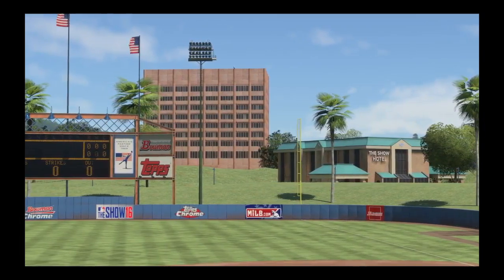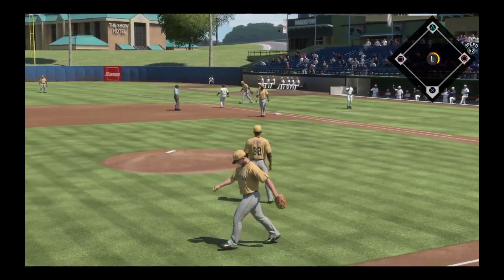MLB® The Show™ 16 Road to The Show final player episode 1 training and game 1